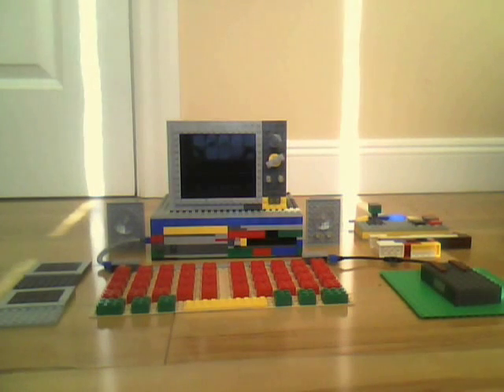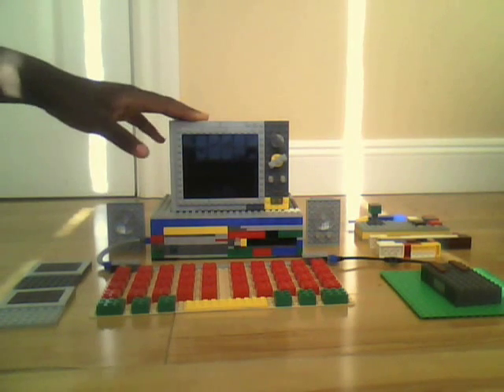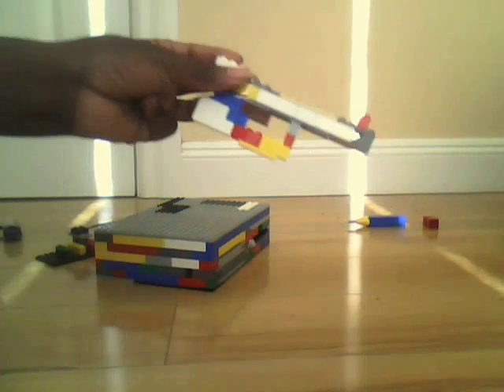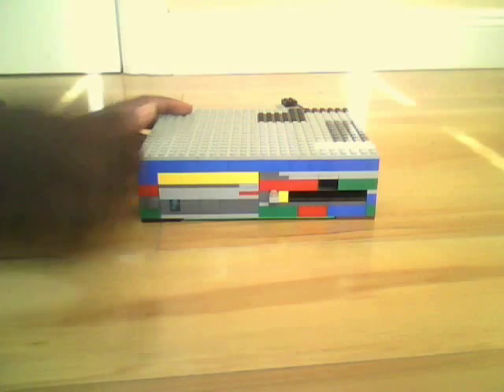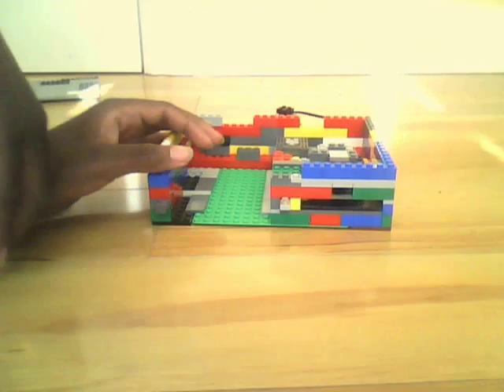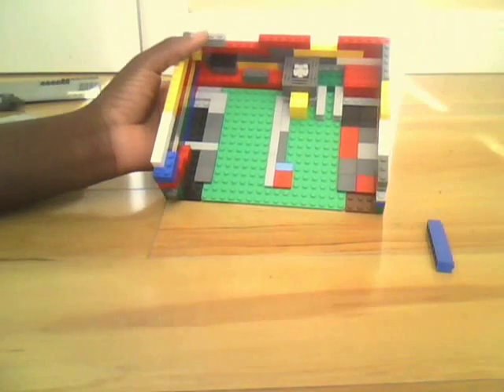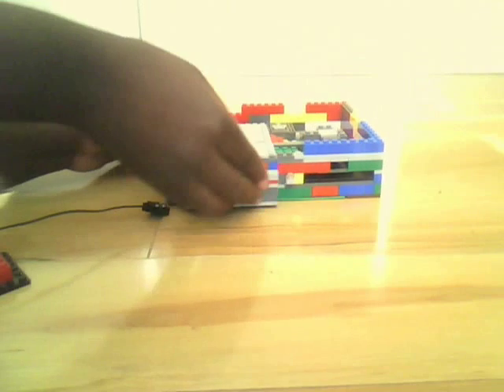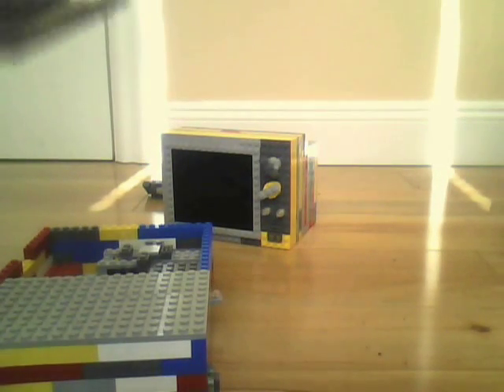Lego Computer Updates 11/9/13 to 11/16/13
This was filmed 12/14/13. The way the Lego Floppy Drive is now removable from the computer itself and is inserted and removed from the computer has been made to be similar to the way the Lego Hard Drive is inserted and removed. I made the Lego Power Supply a "switching" power supply. The Lego Hard Drive's insides (most the actuator section) has made a significant change. (Something that hasn't happened since 2012). It is more of the old school type of actuator arm and moves across the Lego platter easier.